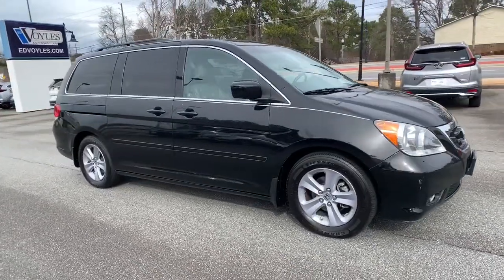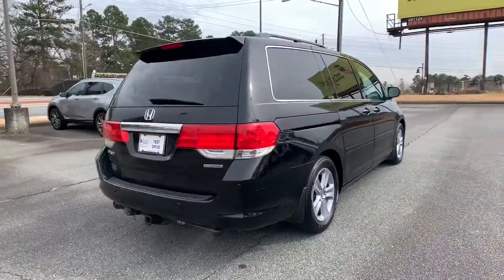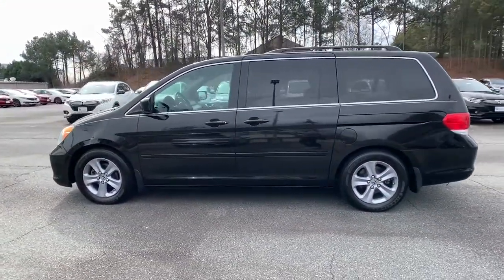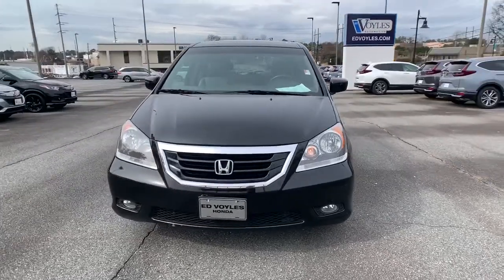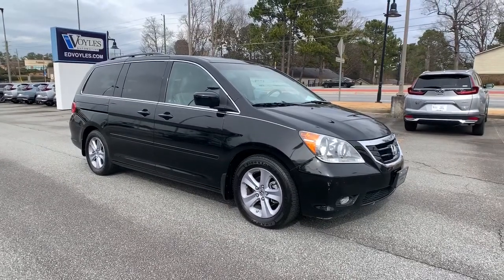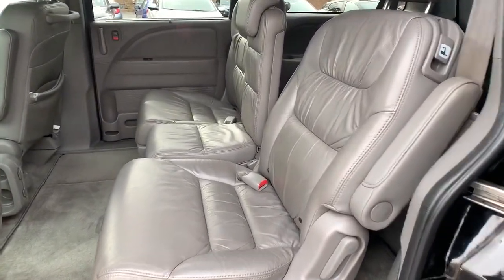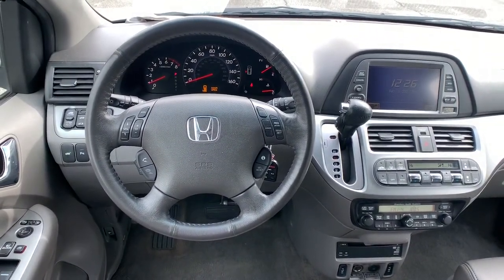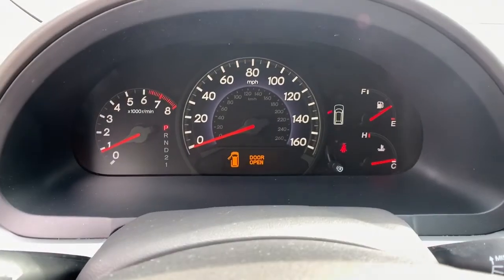2010 Honda Odyssey Marietta, Atlanta, Roswell, Woodstock, Kennesaw, GA 494417B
Crystal Black Pearl Used 2010 Honda Odyssey available in Marietta, Georgia at Ed Voyles Honda. Servicing the Atlanta, Roswell, Woodstock, and Kennesaw, GA area.

Recent Arrival! 2010 Honda Odyssey Touring in Black. Priced below KBB Fair Purchase Price! Odometer is 16233 miles below market average!Awards:* 2010 KBB.com Best 10 Family Vehicles * 2010 KBB.com 10 Best Used Family Cars Under $15,000For more information, Kelley Blue Book is a registered trademark of Kelley Blue Book Co., Inc.Ed Voyles Honda is a local a family owned dealership that has had a great relationship with our community for several decades. We also serve the entire southeast region, Georgia, Alabama, Florida, Tennessee, North Carolina, South Carolina, Louisiana, and many others. We make the car buying experience easy and fast. Our customers drive out with piece of mind knowing they have a 3 month 3,000 mile warranty on all qualified vehicles at no cost to them. Price DOES include Dealer Documentation fee as well as dealer electronic Tag and Title fee. Prices do not include GA TAVT, Tag, title. Must print ad or mention you saw this price on our website to receive quoted price. Subject to prior sale.